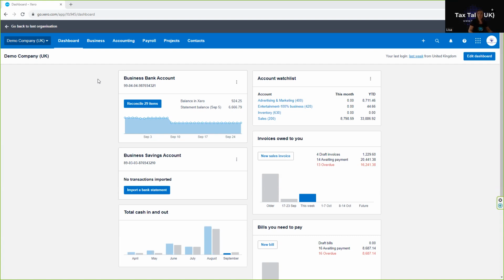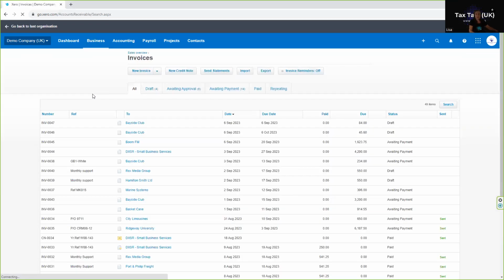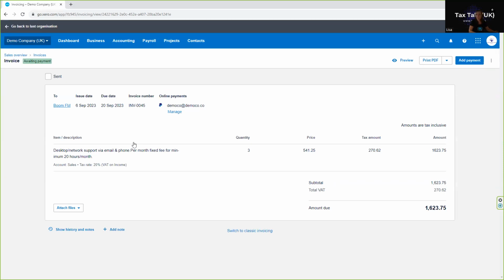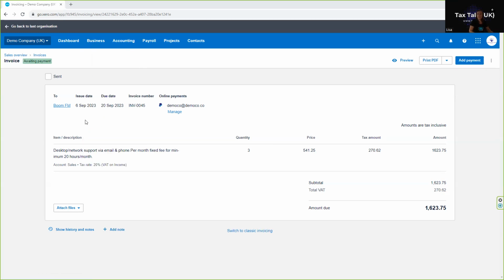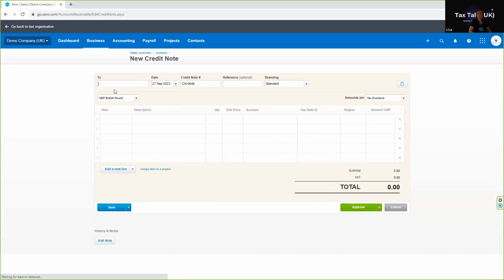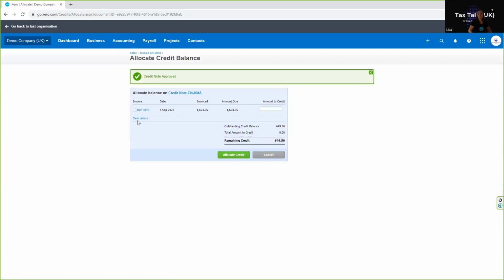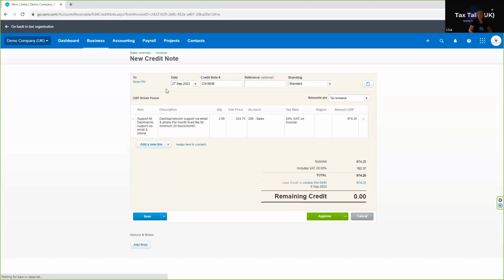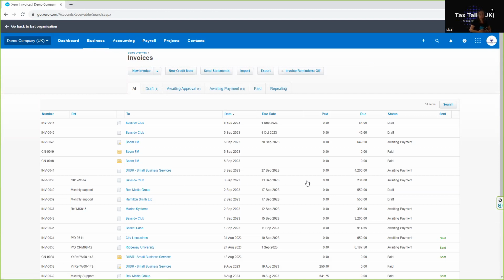How Do I Raise A Credit Note in Xero?